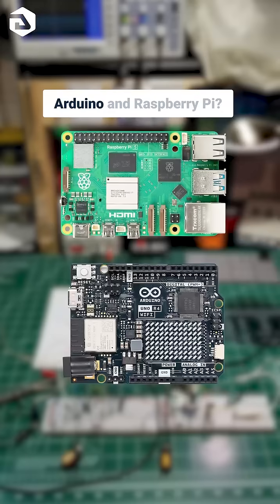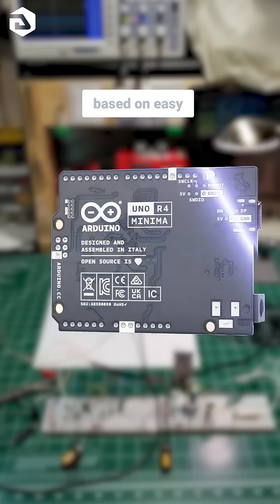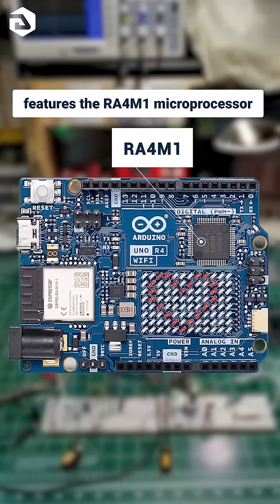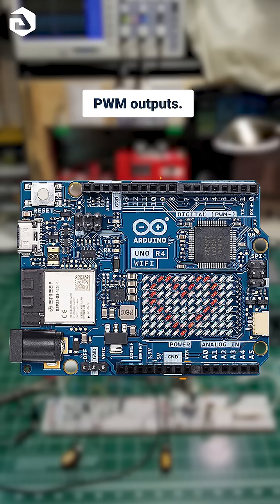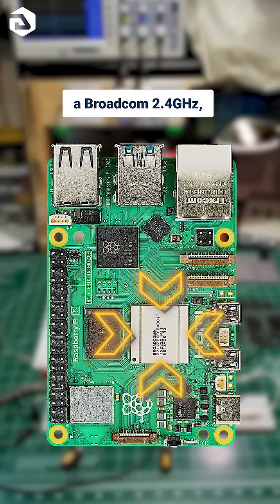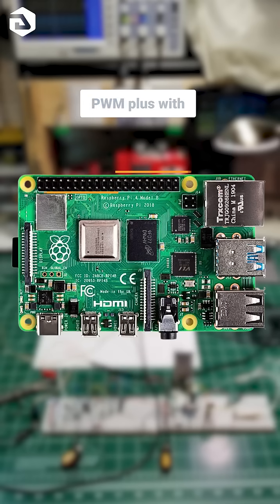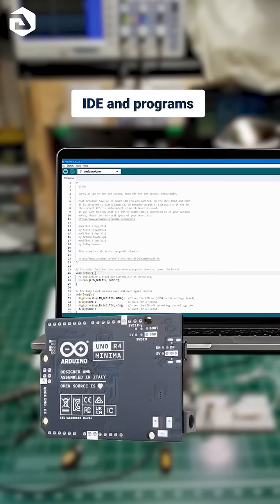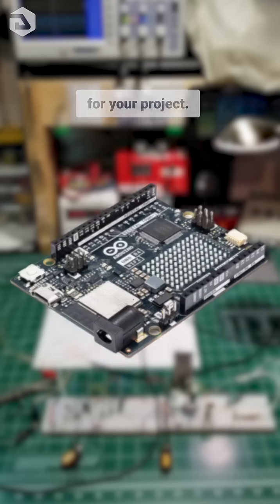Raspberry Pi vs Arduino Uno Find out which board is best for your electronics project needs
Raspberry Pi vs Arduino Uno Find out which board is best for your electronics project needs, from simple circuits to complex systems. Watch now to make the right choice.
💡 Got a design, programming, or electronics idea? Let’s bring it to life!